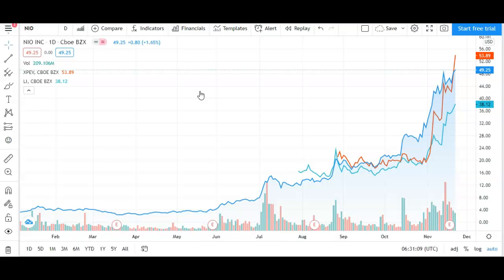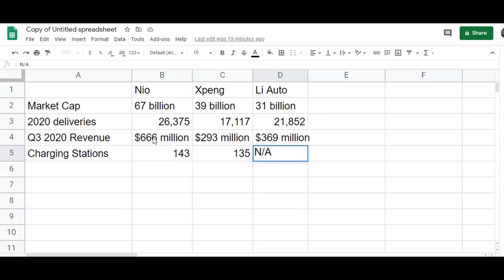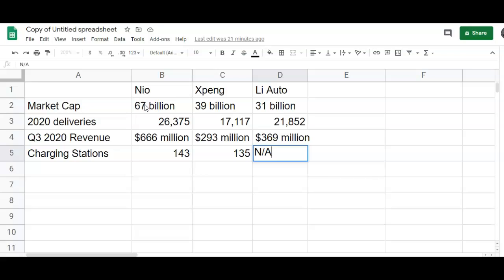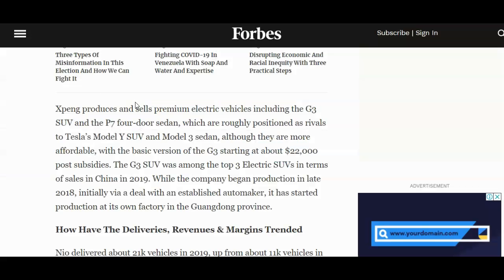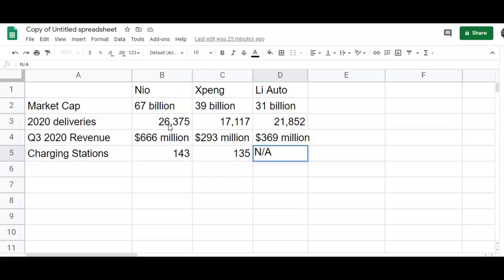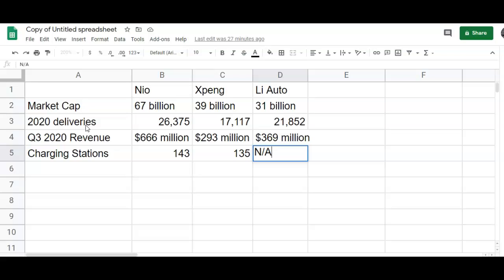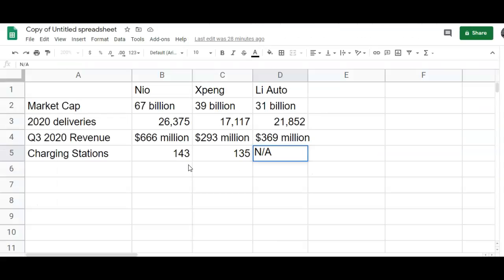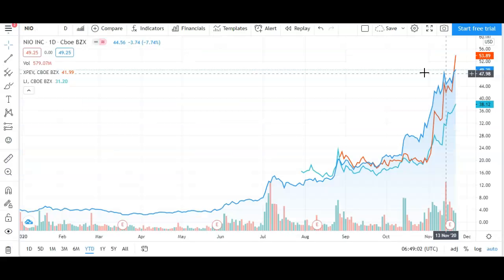Nio Vs Xpeng Vs Li Auto Stock Comparison! The 3 Best Chinese EV Stocks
Nio (NIO), Xpeng (XPEV), and Li Auto (LI) are the 3 most popular chinese EV stocks that are soaring.

In this video, I'll compare the 3 companies and explain which one has the best long term potential.